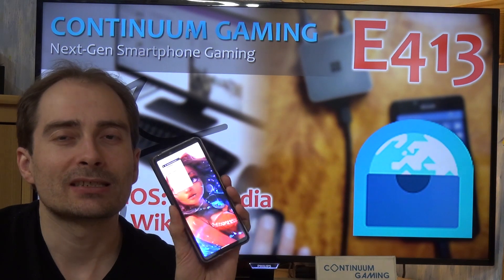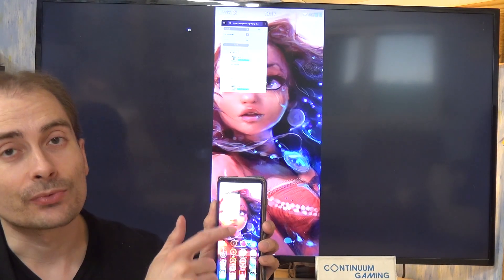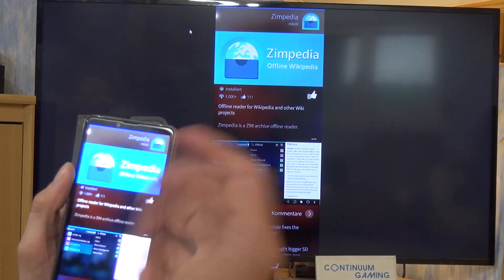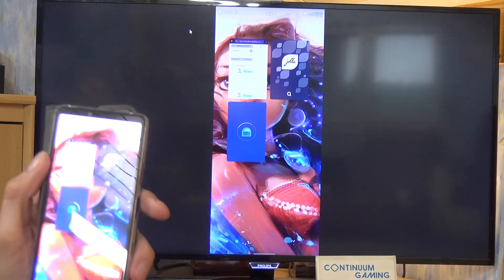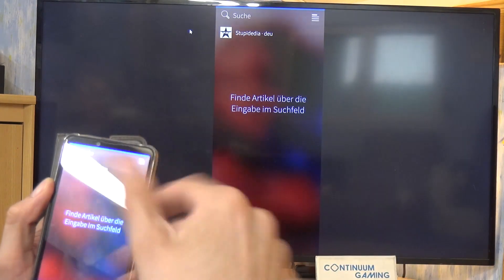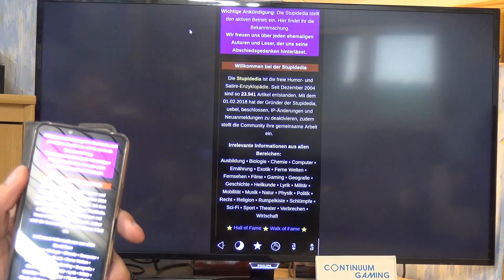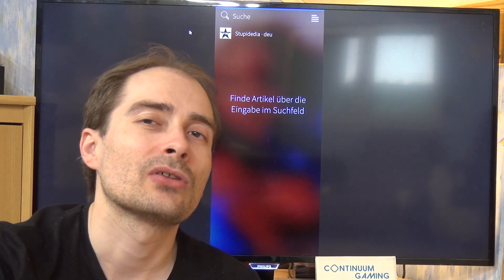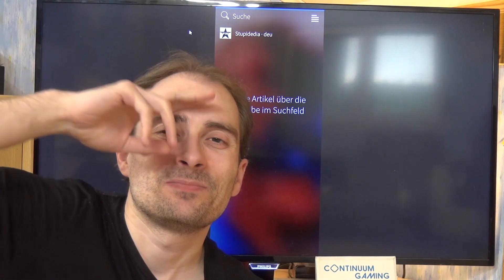Continuum Gaming E413: Sailfish OS – "Zimpedia"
A small little app, which will help you to take knowledge with you on a hike or somewhere else where you do not have an internet connection.
It is a ZIM file format reader where you can open Wikipedia and wiki pages offline and read them with.

In this case, the app is directly available from the Jolla store, like this there is no link here for it.
Just open the Jolla store app on your SFOS smartphone and search for "Zimpedia".

If you want to know more about Sailfish OS or where to install the different stores from, please see this link: